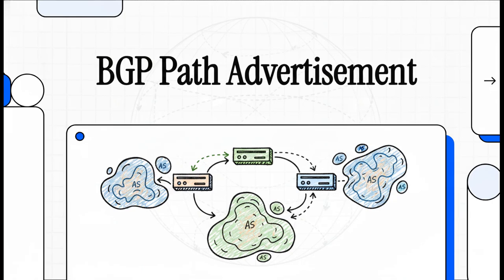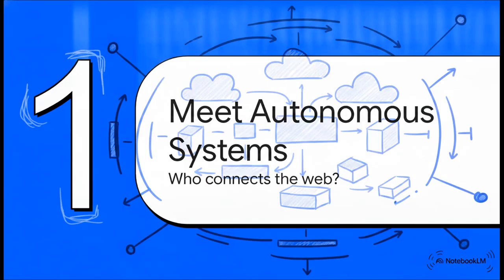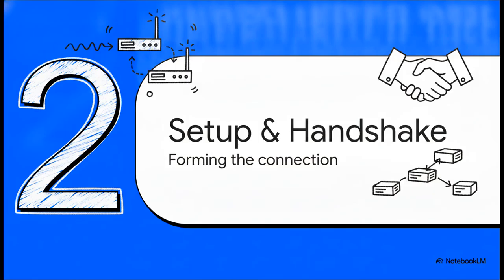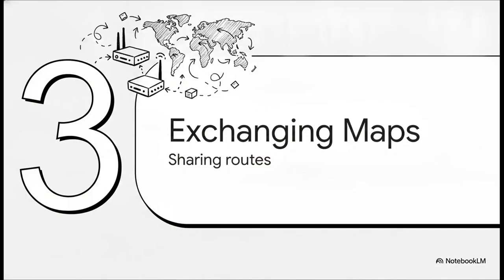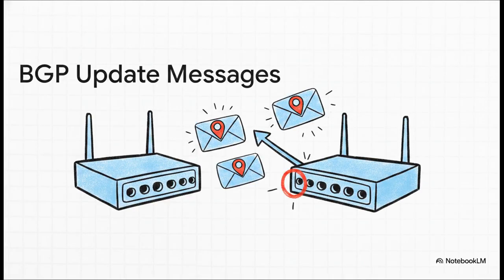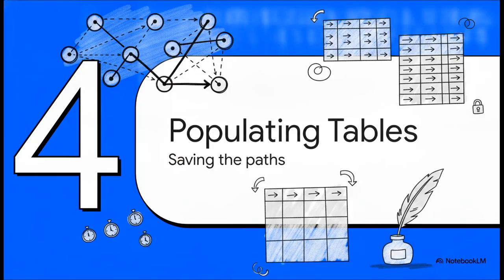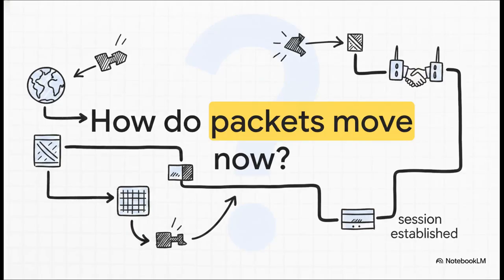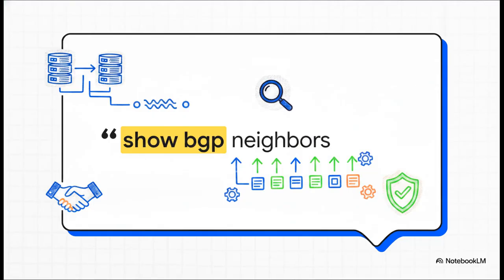44. BGP Route Exchange Explained with Example | Border Gateway Protocol (BGP) | Computer Networks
Want to understand how Border Gateway Protocol (BGP) exchanges routes between different organizations on the Internet? In this video, you'll learn BGP Route Exchange using a simple real-world example involving two Autonomous Systems (AS).

We'll walk through how BGP routers establish neighbor sessions, exchange routing information, advertise network prefixes, calculate the best path, update routing tables, and monitor BGP sessions for reliable Internet communication.

This tutorial is ideal for Computer Networks, CCNA, CCNP, GATE, cloud networking, university exams, and networking interview preparation.

📚 In this video you'll learn:
✔ What is BGP Route Exchange?
✔ Autonomous Systems (AS)
✔ BGP Neighbor Relationship
✔ BGP Session Establishment
✔ Network Prefix Advertisement
✔ BGP Update Messages
✔ Next-Hop Attribute
✔ AS-PATH Attribute
✔ Best Path Selection
✔ Routing Table Updates
✔ Packet Forwarding
✔ Session Monitoring
✔ Internet Routing
✔ Practical BGP Example

🔄 Step-by-Step BGP Route Exchange:

1️⃣ Two Autonomous Systems Connect

2️⃣ BGP Neighbor Session Is Established

3️⃣ Routers Exchange Update Messages

4️⃣ Network Prefixes Are Advertised

5️⃣ Next-Hop and AS-PATH Information Are Shared

6️⃣ Best Route Is Selected

7️⃣ Routing Tables Are Updated

8️⃣ Packets Follow the Best Available Path

9️⃣ Sessions Are Continuously Monitored

Key Concepts Covered:
• Route Exchange
• Autonomous System (AS)
• BGP Neighbor
• BGP Session
• Update Messages
• Network Prefix
• Next-Hop
• AS-PATH
• Routing Tables
• Best Path Selection
• Internet Routing

Why BGP Route Exchange Is Important:
✅ Connects Independent Networks
✅ Enables Global Internet Communication
✅ Shares Reachable Networks
✅ Prevents Routing Loops
✅ Supports Policy-Based Routing
✅ Ensures Reliable Packet Delivery
✅ Improves Network Scalability

Real-world Applications:
🌍 Internet Service Providers (ISPs)
☁️ AWS, Microsoft Azure & Google Cloud
🏢 Enterprise WAN Networks
📡 Telecom Operators
🖥 Data Centers
🌐 Internet Exchange Points (IXPs)
🔀 Hybrid Cloud Networking
🌍 Global Internet Backbone

Perfect for:
🎓 Computer Science Students
🎓 Engineering Students
🎓 CCNA & CCNP Aspirants
🎓 GATE Preparation
💻 Software Developers
🌐 Network Engineers
☁️ Cloud Engineers

By the end of this video, you'll understand how BGP establishes routing sessions, exchanges update messages, advertises network prefixes, selects the best routes, updates routing tables, and enables reliable communication between Autonomous Systems across the global Internet.